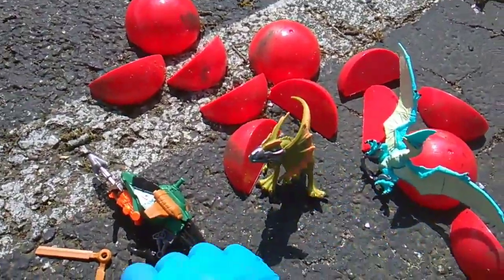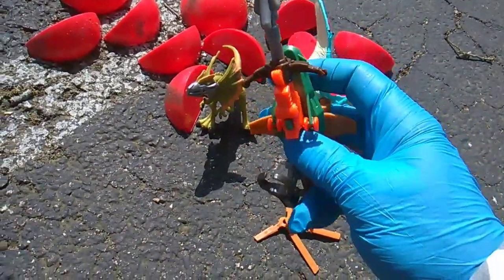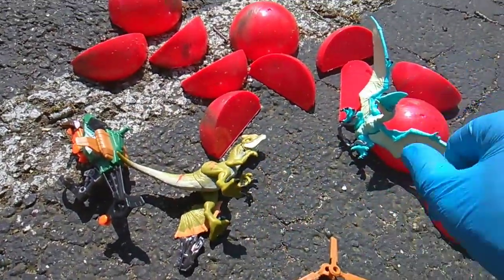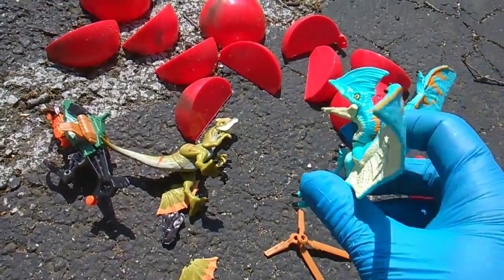Dino Strike! Series 3, Round 2! Hunt Series!